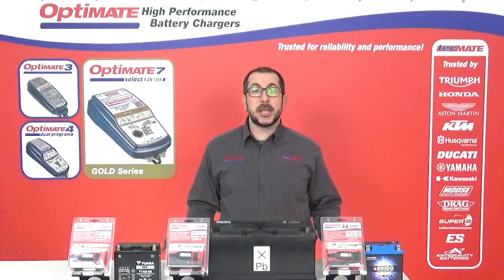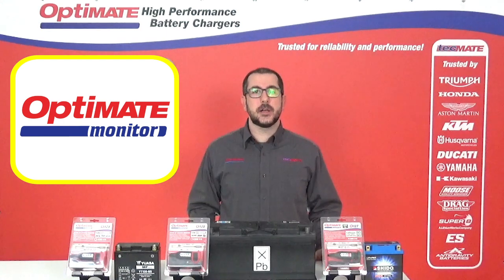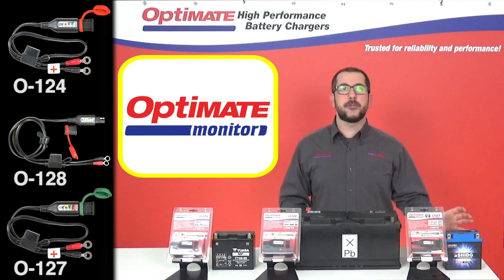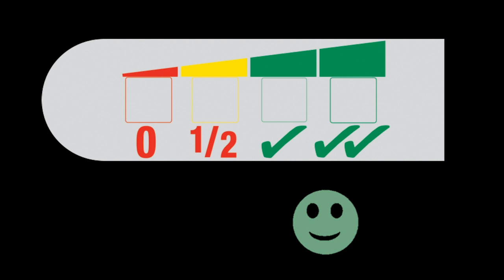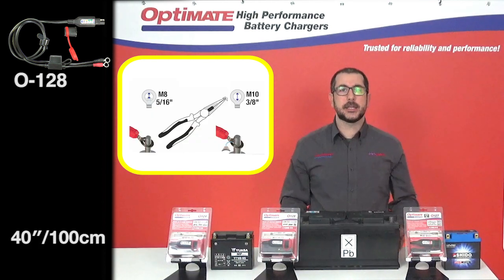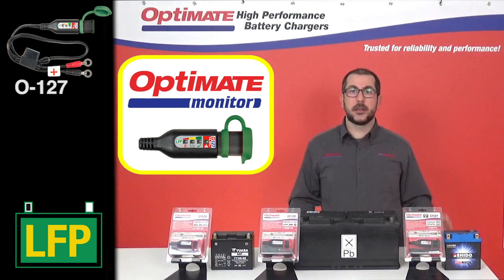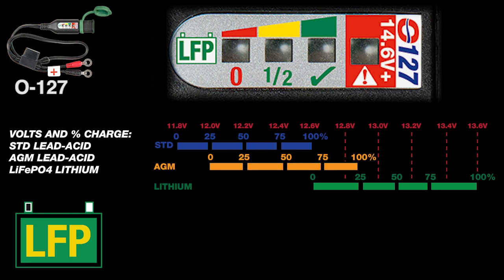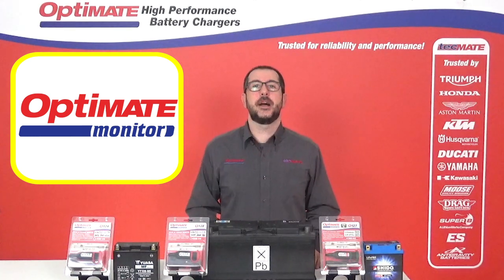12V Starter Battery Charge Indicator | OptiMate O-124, O-128 & O-127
What if you can't always charge the battery of your vehicle?
OptiMate has the solution for you, the OptiMate's battery MONITORS!

The O-124 and O-128 state of charge MONITORS are suited for the 12V lead-acid battery in your parked powersport vehicle.
The O-127 state of charge MONITOR is suited for the 12.8V/13.2V LifePO4 / LFP battery in your parked performance vehicle.

24-7 battery status at a blink of a LED! 🚥

00:00 - Intro
00:05 - What if you can't always charge?
00:30 - OptiMate's monitors O-124, O-128 and O-127
00:50 - Installing the O-124 on a motorbike
01:00 - What does the LED traffic light style indication mean?
01:15 - The O-128 for the bigger 12V batteries
01:44 - If you've installed a Lithium battery on your performance vehicle?
02:00 - The LED traffic lights of the O-127